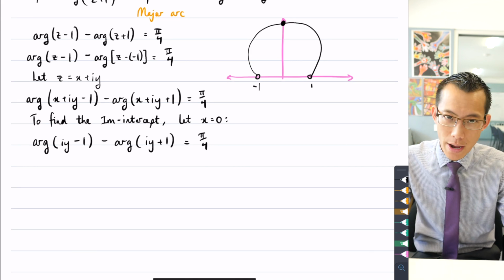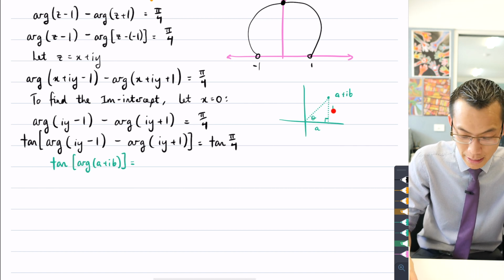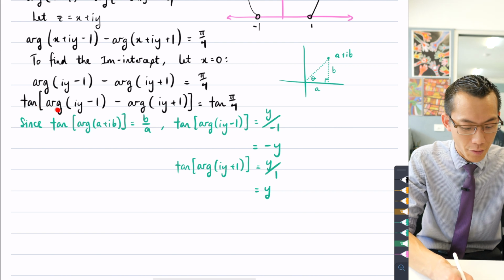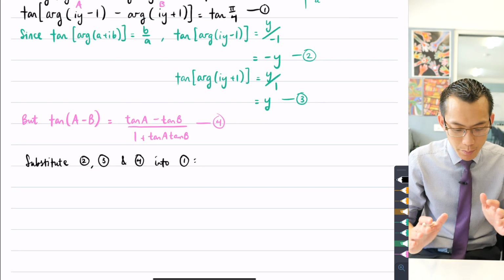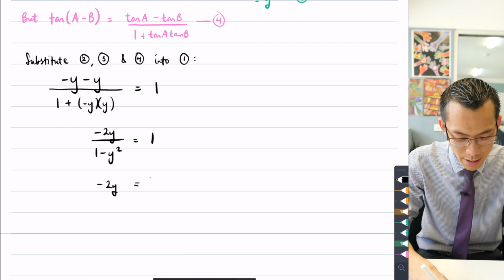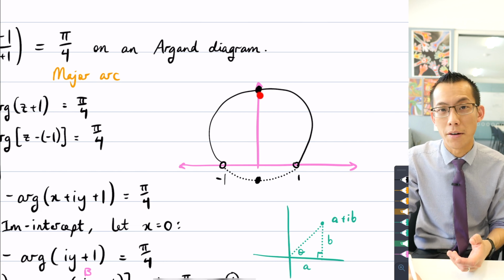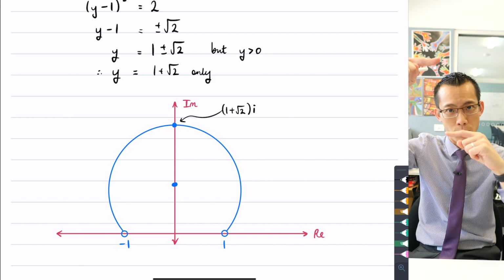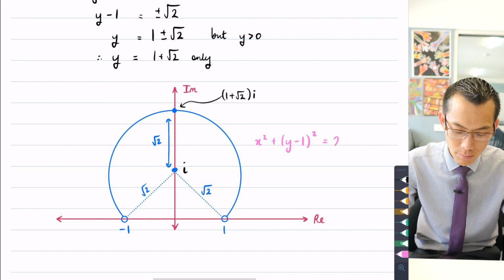Algebraic Approach for Major Arc (2 of 2: Identifying intercept & equation)